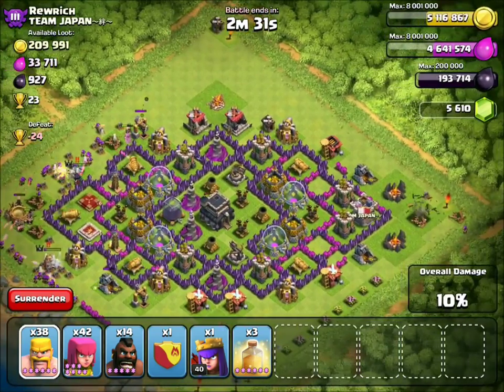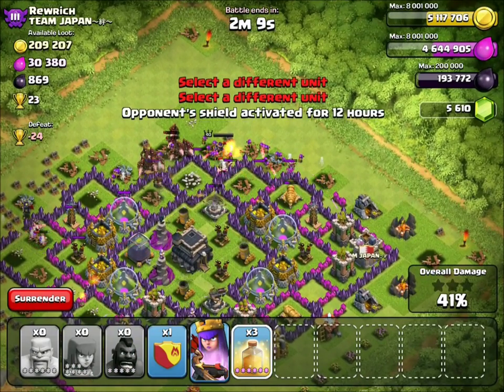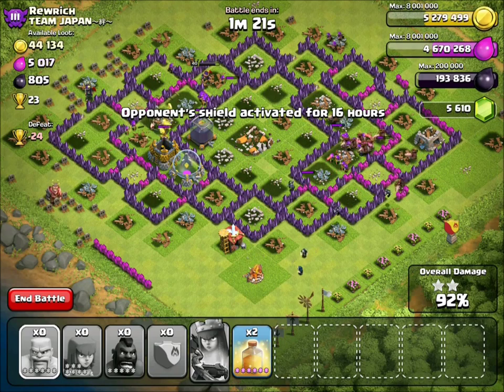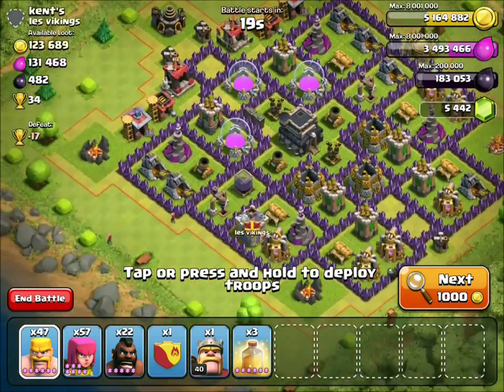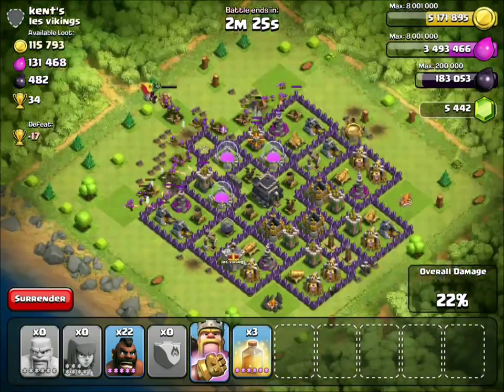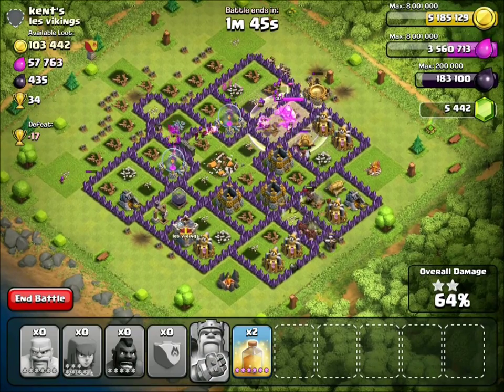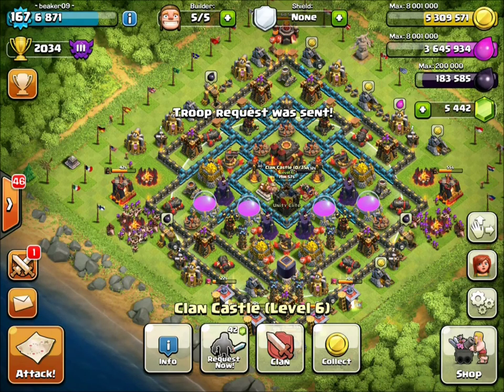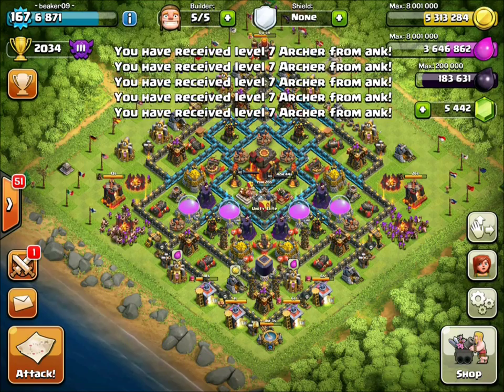Farming Challenge vs Clash With Vinny! HogBarch & TH10 Farming Ranges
Check out Vinnys channel for the other half of the contest!
Has he won and become leader of Unity?

Check Out My Friends Channels: Clash With Vinny, Phamily Shucks and Eclihpse!

Beakers Lab is a produced by me,  ~ Beaker09 ~ leader of Unity Elite. I've beem clashing for 2+ years, and have immense knowledge of farming and high level play. My gold grab is 2 billion and I'm working on farming TH10 to max! Content here will range from high cup farming and pushing, to defense replays and much more. On my channel you will find some of the best Townhall 1, Townhall 2, Townhall 3, Townhall 4, Townhall 5, Townhall 6, Townhall 7, Townhall 8, Townhall 9, and Townhall 10 base designs. I upload everything from farming, to pushing and clan wars, and also hybrid base designs.

We will always discuss updates as they come, and I will show gameplay of new troops or additions to Clash.